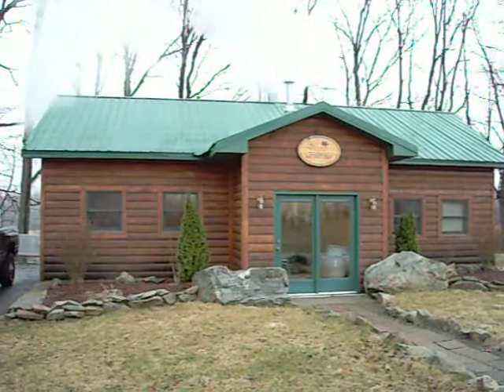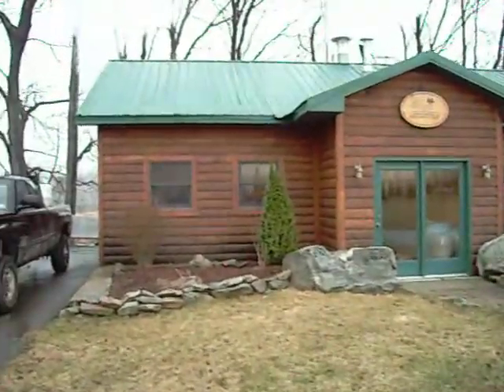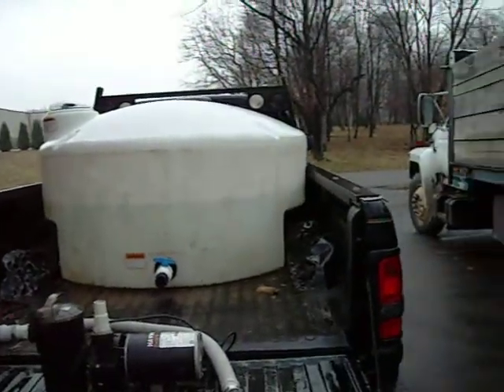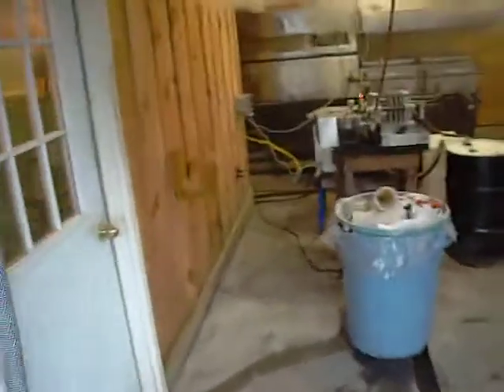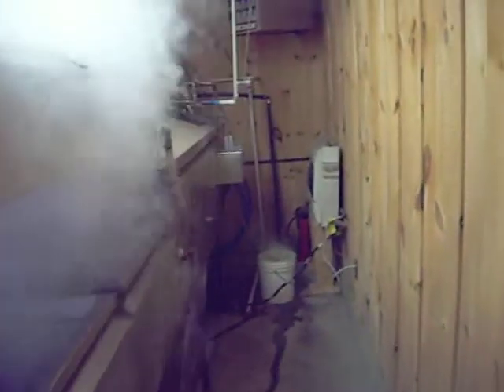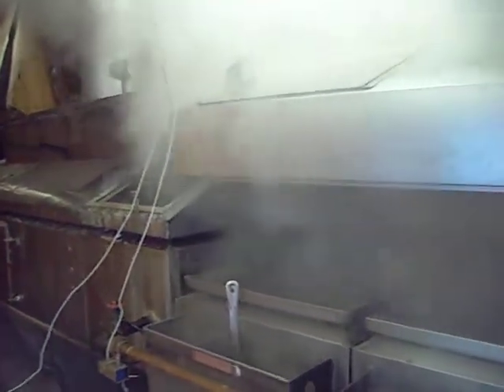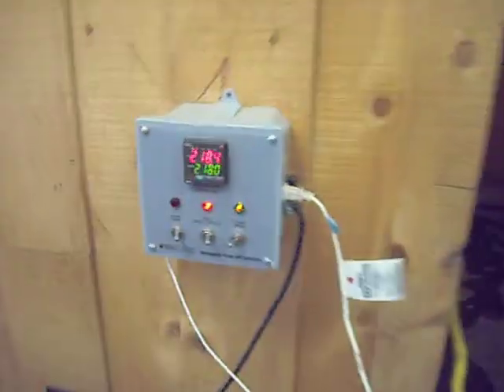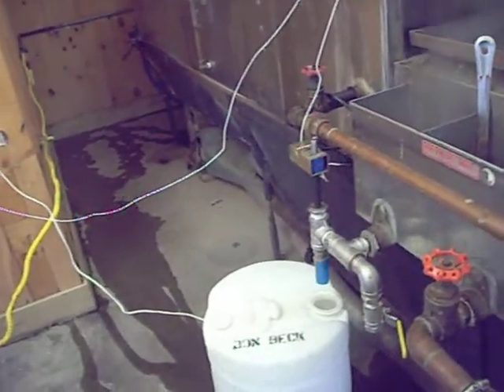Tour of Old State Farms Sugarhouse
Behind the scenes of the sugarmakers at Old State Farms making pure maple syrup..